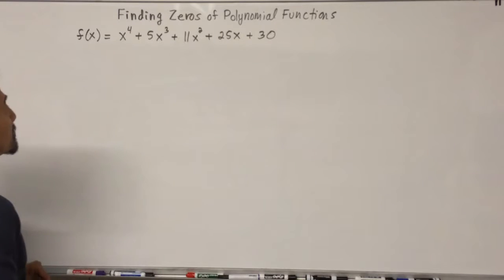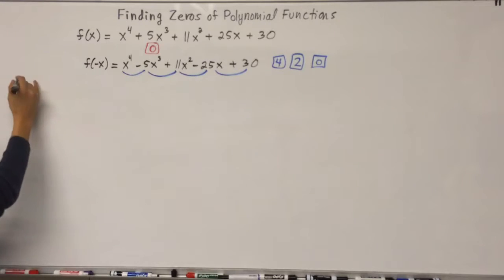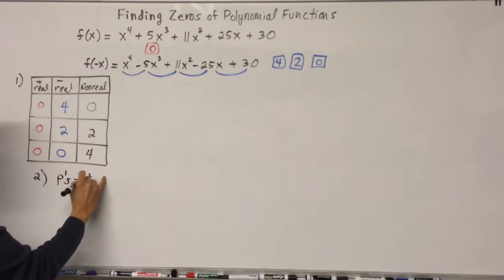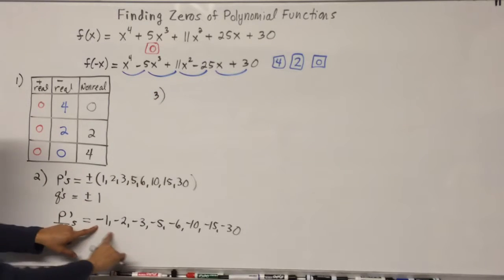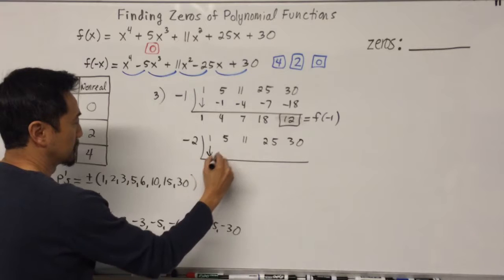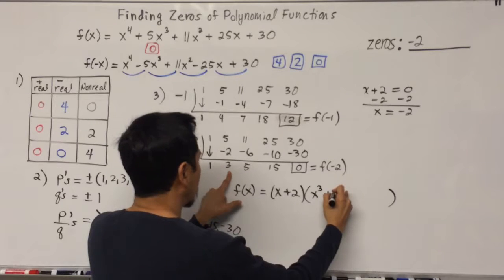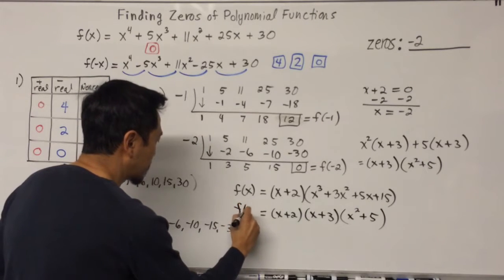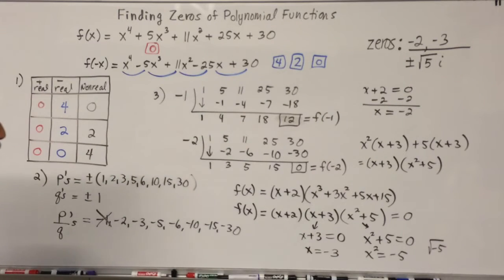zeros of polynomial part 1